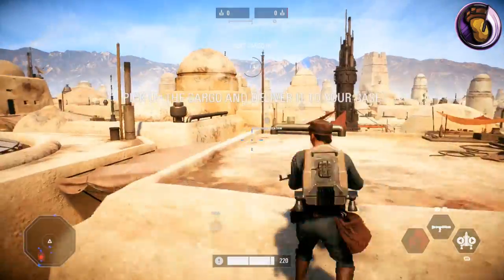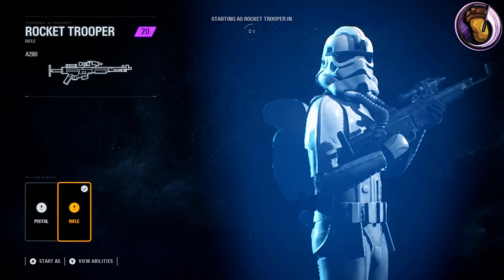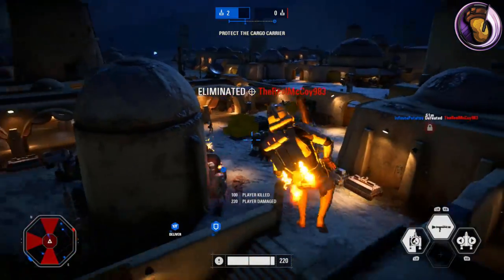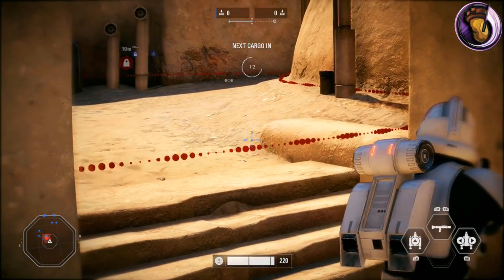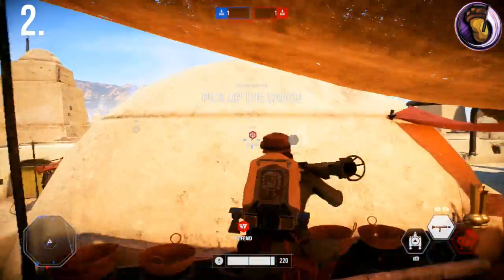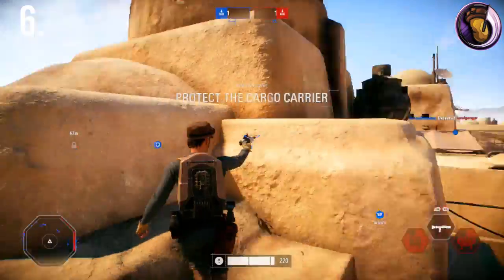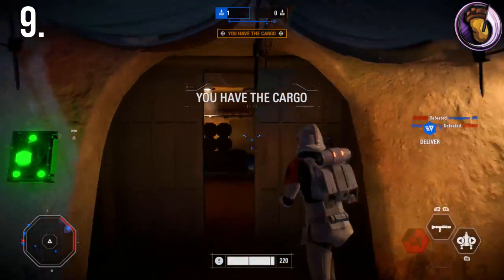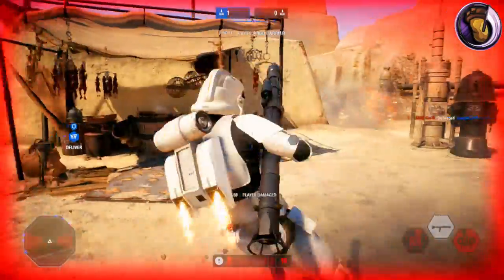►HOW TO JETPACK CARGO (10 Tips to Improve!) - Battlefront 2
►HOW TO JETPACK CARGO (10 Tips to Improve!) - Star Wars Battlefront 2

Today I go over 10 things that might help you improve in the BRAND NEW Jetpack Cargo Limited Time Gamemode!

►Stream Schedule:
Tuesday/Thursday/Sunday
8PM-10PM EST
7PM-9PM CST
6PM-8PM MST
5PM-7PM PST

Thumbnail By: Battlefront Captures